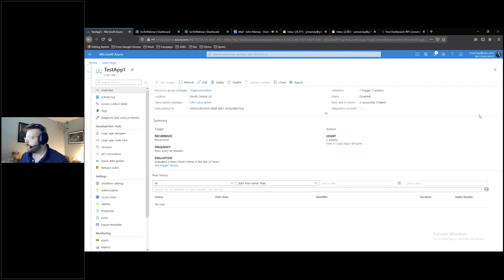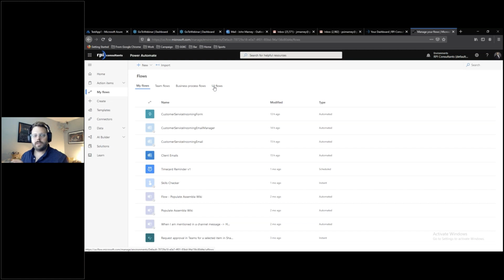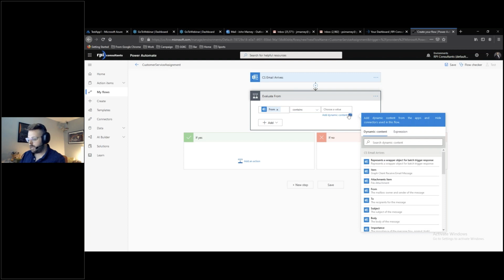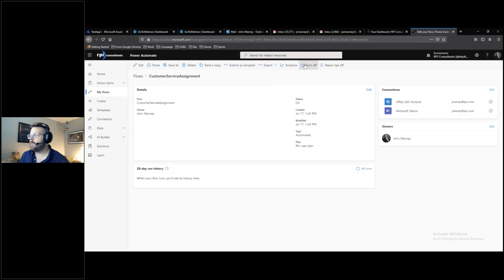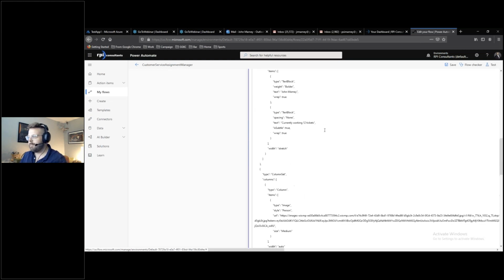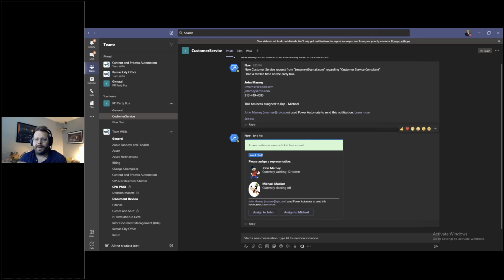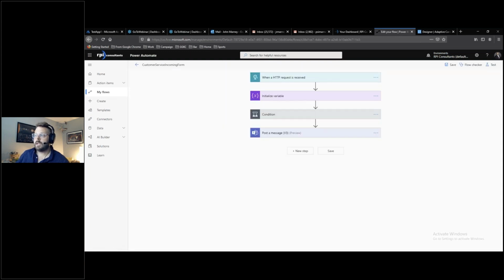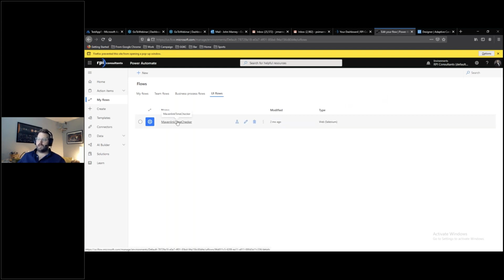Watch Office Hours: Microsoft Power Automate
Microsoft Power Automate (formerly and occasionally still Microsoft Flow) allows you to easily bring API and UI-based automation together in a single platform that spans modern and legacy services and apps, whether on-premises or in the cloud. Power Automate can also be used to connect your Microsoft Office 365 apps, such SharePoint, Teams, and OneDrive, to other important enterprise systems like your ERP or CRM to create automated and digital workflows that replace functionality traditionally found in Enterprise Content Management or Business Process Management systems.

During this Office Hours, RPI Consultants will lead interactive demonstrations and take live questions about how to get started with MS Power Automate, including setting up workflows with your Office 365 apps.